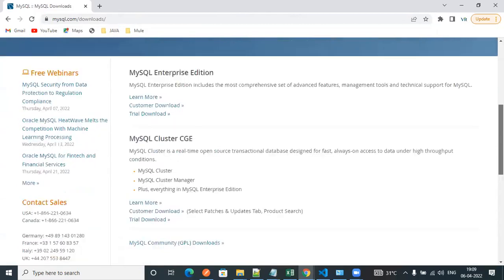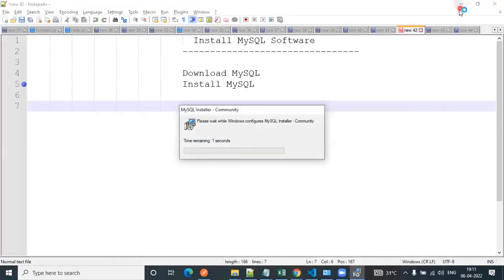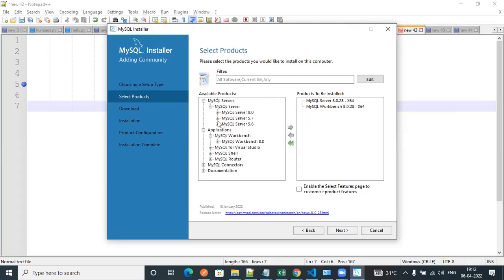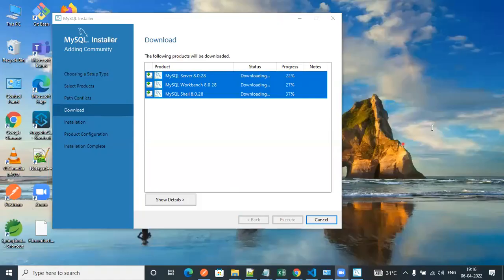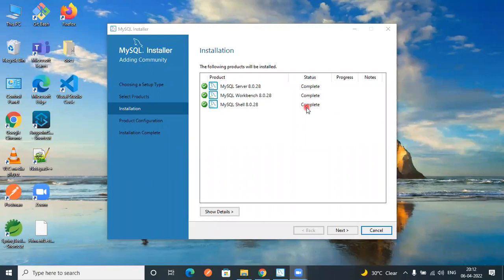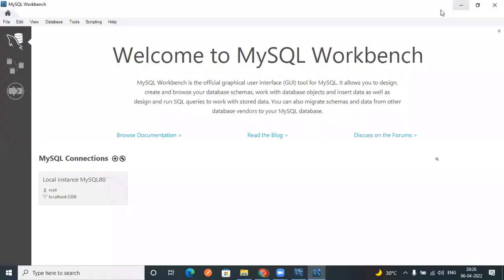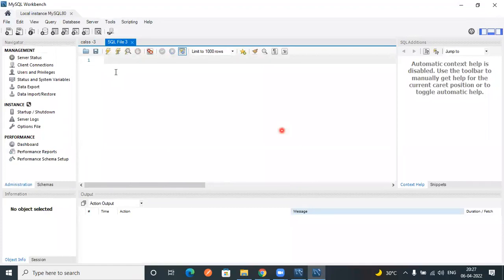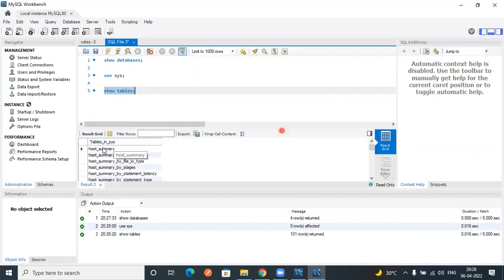VITechTalks | MYSQL | MySQL Server | MySQL Workbench Software download and Install@vitechtalks6017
VITechTalks || MYSQL ||  MySQL Server | MySQL Workbench Software download and Installion

VITechTalk

 Install MySQL